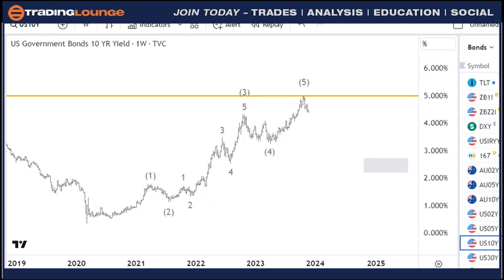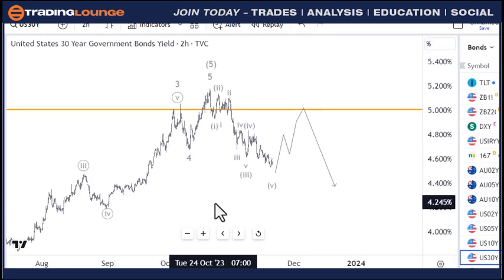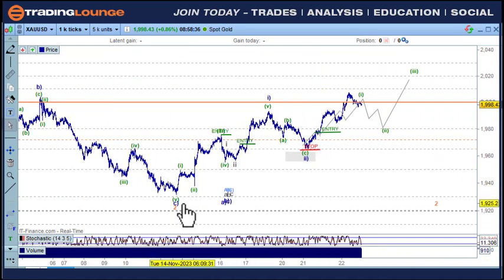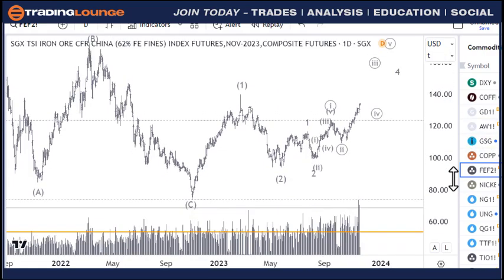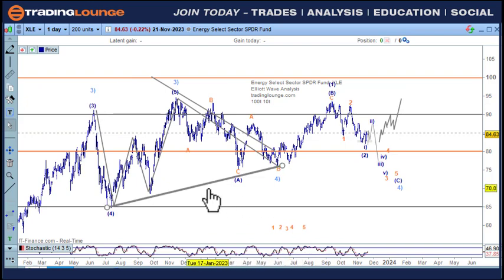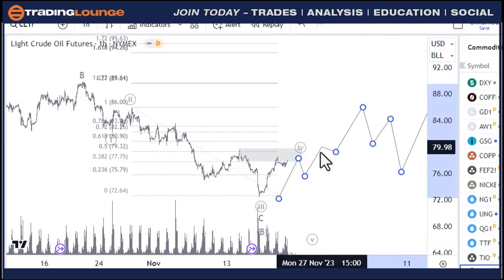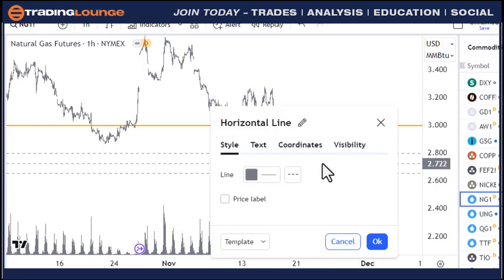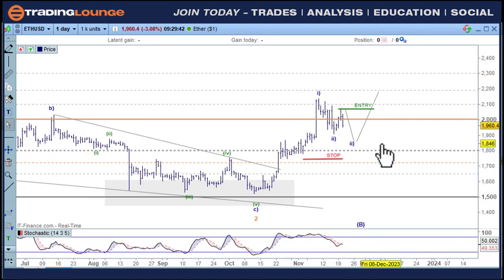Commodity Markets: Bitcoin, Bonds, DXY, Gold, Silver, Ore, Copper, Uranium, Oil, Gas. Elliott Wave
Commodities Market Trading Report - Technical Analysis Elliott Wave, Trading Levels and Trading Strategies
Content: Bitcoin, US Bond Yields, USD, DXY, US Gold XAU, GDX, Silver XAG, Gold Stocks, Iron Ore, Copper, Uranium, Crude Oil, Natural Gas.
Commodities Market Summary: No Change: Gold and silver are setting up nicely for long trades, this also relates to gold stocks that have the same patterns. Base metals are also doing well with Iron Ore and Uranium leading and copper starting a move. So stocks such as BHP, RIO, ASX: FMG... are doing well.
The other important point is that TLT Bonds may have a low in place, meaning US Yields can have a top in place, down this mean the DXY USD also has a top in place, a little early to confirm, but should know before the end of the week...

Video Chapters
00:00 TLT Bonds. US Gov Bonds 10 Yr Yields
08:11 US Dollar Index, DXY
11:30 Precious Metals: Spot Gold  / US Spot Silver / XGD and Gold Stocks US / ASX
17:52 Base Metals: XME ETF, Iron Ore, Copper. Uranium URA.
23:39 Energy: XLE ETF / Crude Oil / Natural Gas
39:08 Bitcoin (BTC) ETHUSD.
42:52 End

74-89% of retail investor accounts lose money when trading CFDs.